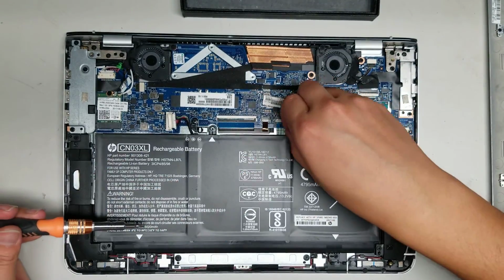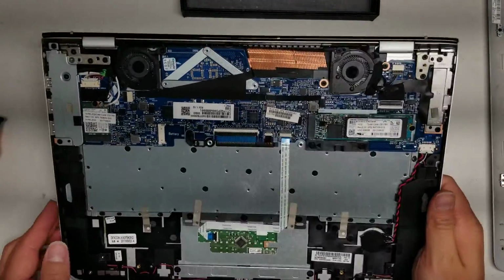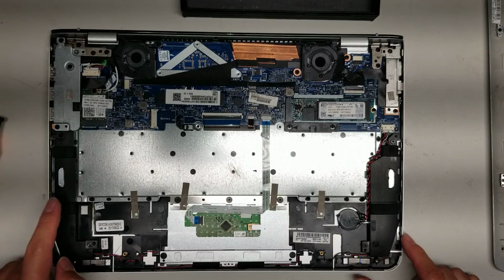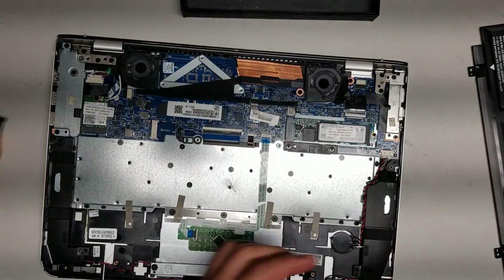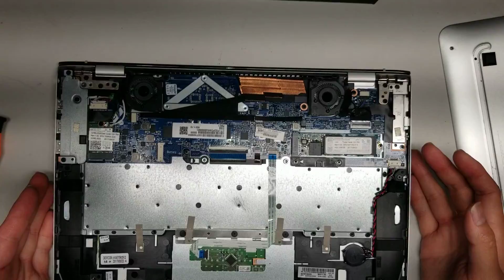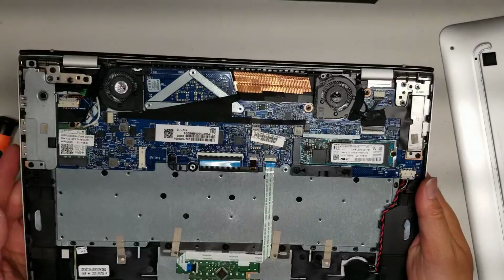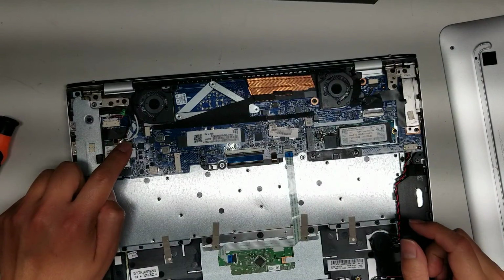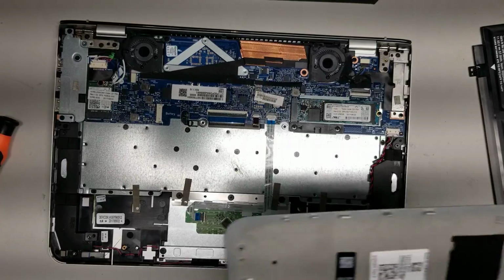HP 13-ab020nr Disassembly SSD Hard Drive Upgrade Repair